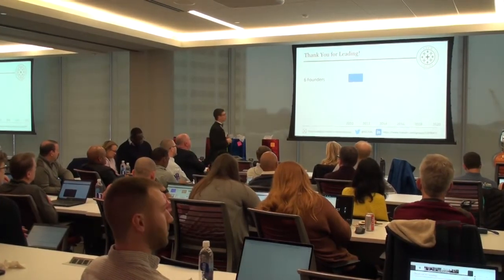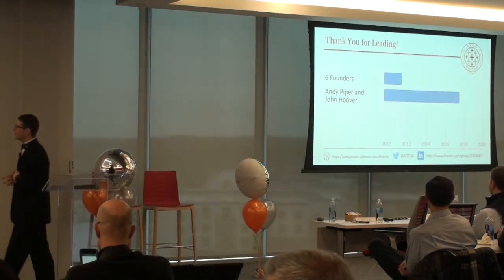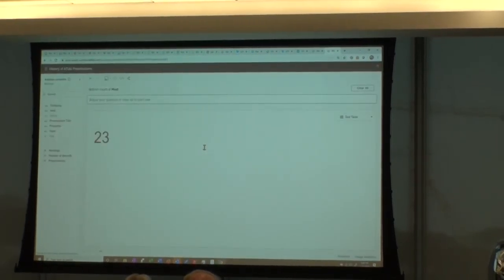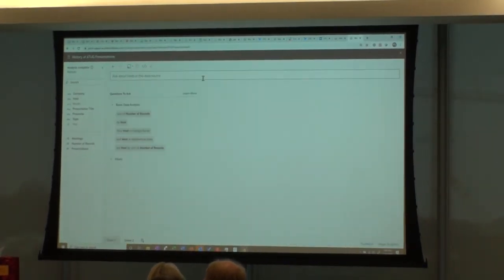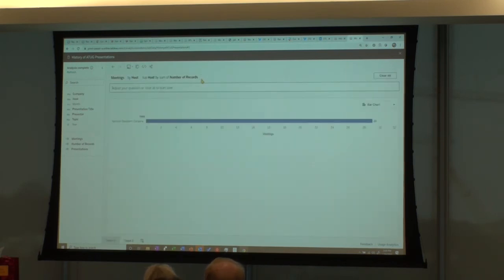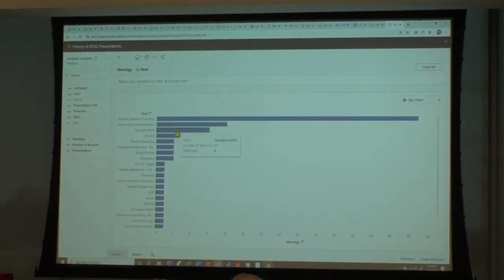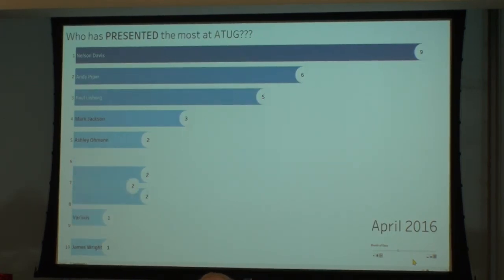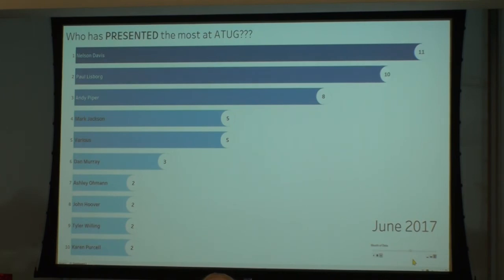Karen Hinson - ATUG Statistics | ATUG (January 23, 2020)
A presentation by Karen Hinson, Senior Lead Analyst of Financial Services at Chick-fil-A. In this video, Karen discusses the analytics behind the ATUG meetings and what this data can do for future gatherings.